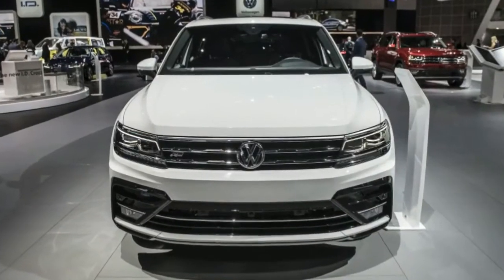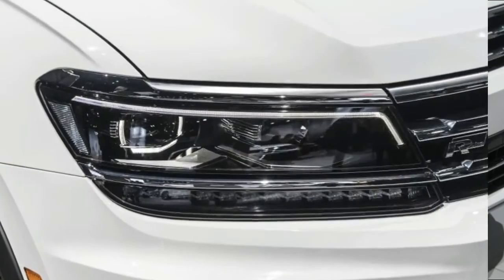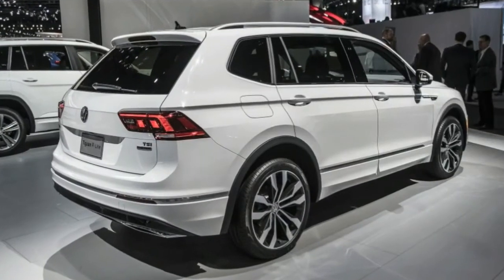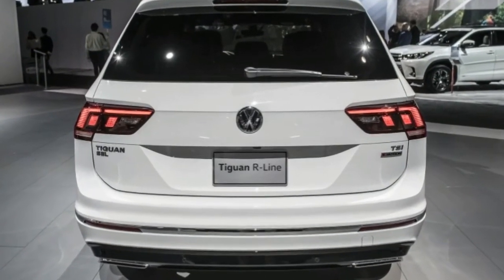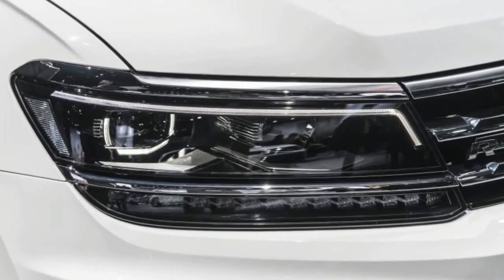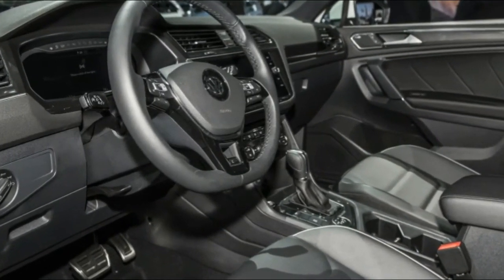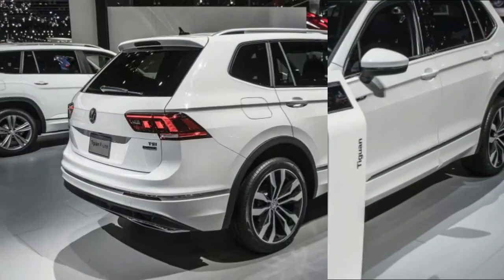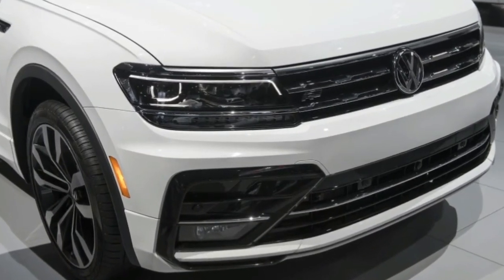WOW 2018 VW Tiguan Review Specs and Price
With the compact crossover/SUV becoming the default motor vehicle choice for many— if not most— American car buyers, the the race is on to make these car-chassis-based machines project a virile air of truckishness while still driving in sedan-like fashion and providing wagon-like interior space. Volkswagen, hungry for US-market sales in the wake of a public-image nightmare, has done what's needed to make the Tiguan more appealing to American crossover shoppers: make it bigger and more comfortable. We drove the 2018 VW Tiguan around the Denver area last week, and here's what we learned.

During the first decade or so of the SUV boom, big ol' body-on-frame trucks were the gold standard for mainstream American commuter appliances. They rode like Freightliners, handled like cement mixers, sucked fuel like container ships, and behaved so badly when driven like cars that American state governments felt compelled to create the puzzling "Esuvee" advertising campaign to convince SUV drivers that an Escalade didn't handle like a Malibu. Today, the compact SUV is a car; in the case of the Tiguan, it's a tall, softly-sprung car based on the same Modular Transverse Matrix platform as the Golf.

The '18 Tiguan doesn't handle as crisply as its Golf cousin, nor does it offer the towering ride height that lets drivers loom over their highway competitors, but it is a perfectly reasonable commuter machine that seats four adults in comfort and projects the desired image of outdoorsy, free-spirited truckitude.

and enable the bell icon for more information about Cars.

CarMagz Team